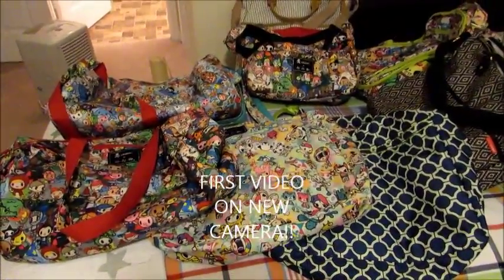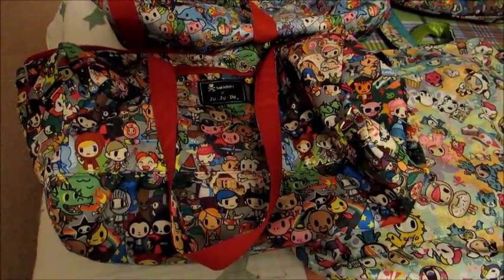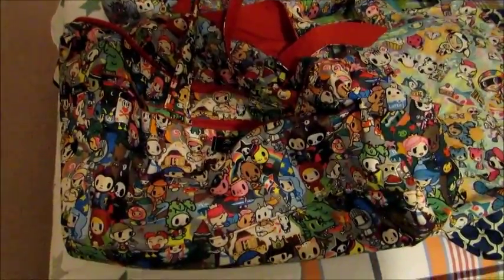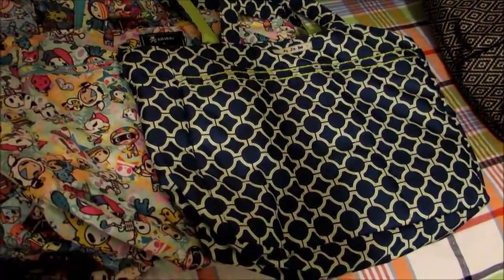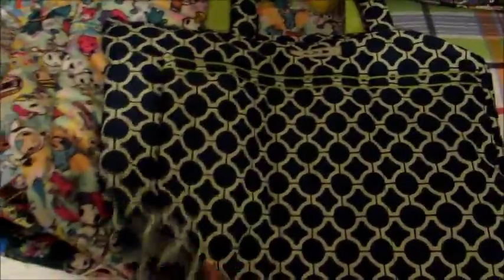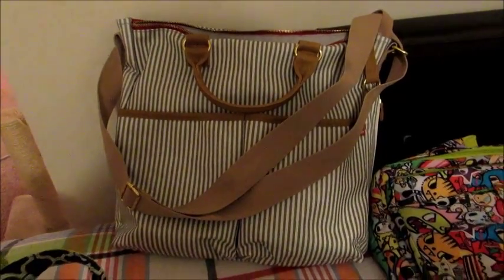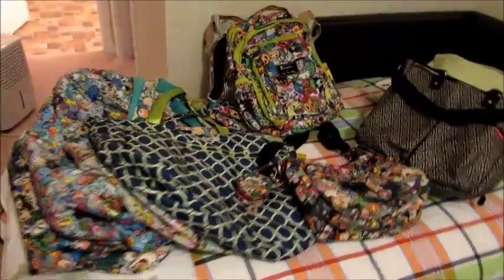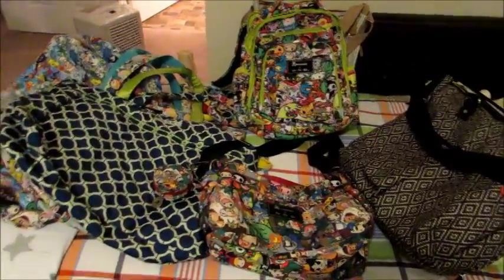My entire Diaper Bag Collection